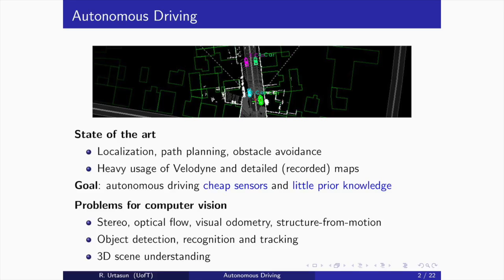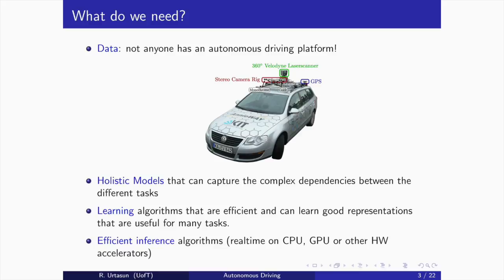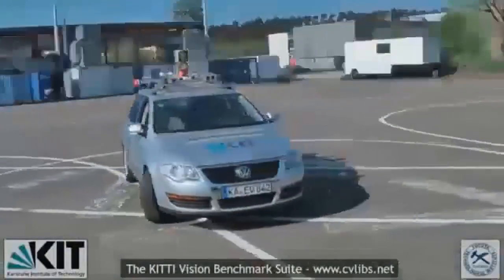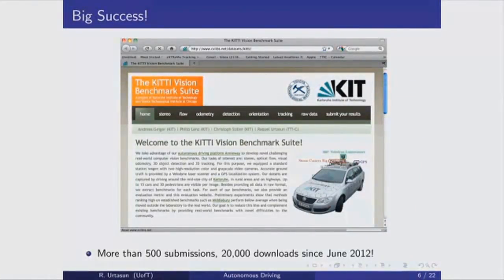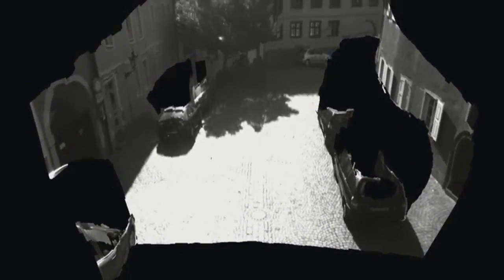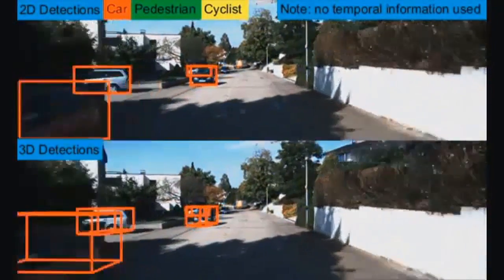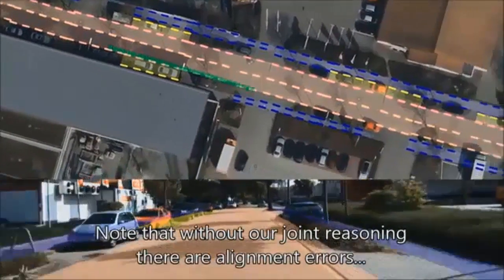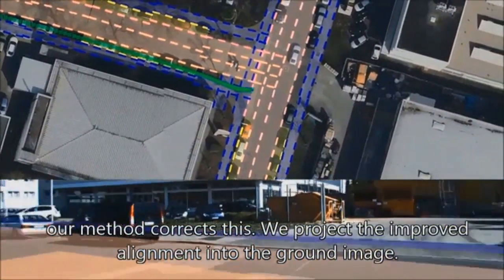Raquel Urtasan - On Imaging and AI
Raquel Urtasan discusses her cutting edge research in comuputer vision at the 2016 Machine Learning and the Market for Intellegence conference in Toronto